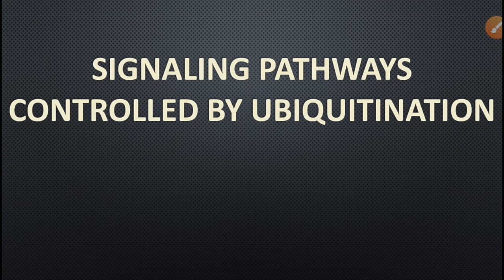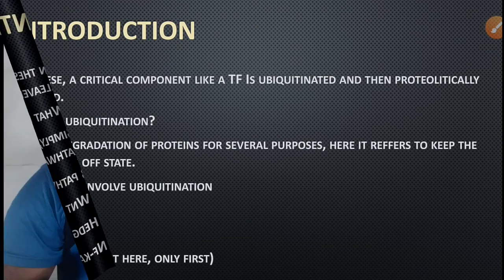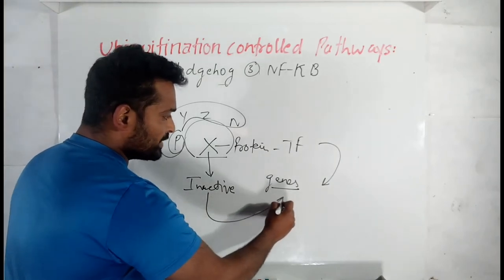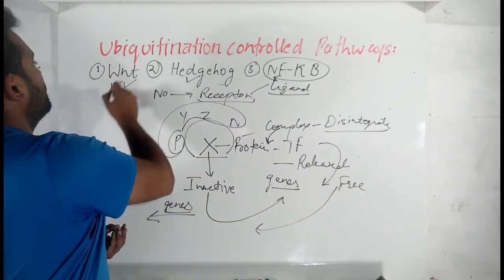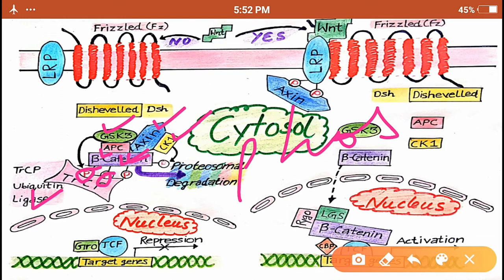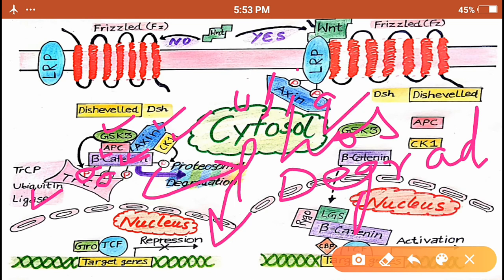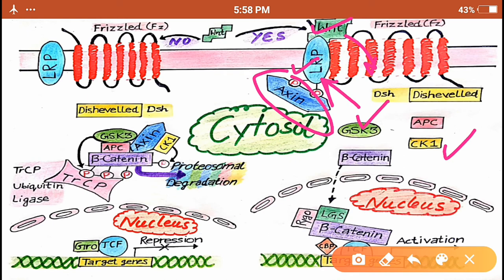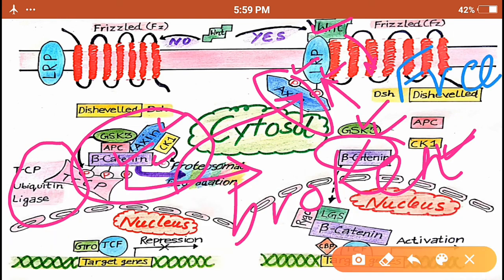Wnt Signaling Pathway |Wnt Beta Catenin Signaling Pathway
wnt signaling pathway also called as wnt/beta-catenin signaling pathway involves the ubiquitination of central player known as beta catenin or β-catenin. the ubiquitinated β-catenin is degraded by proteosome and cant initiate transcription of genes. when ligand binds to the receptor this situation is reveraed and the β-catenin is not degraded by proteosome and can act as transcriptional factor for the transcription of genes.

preveious related pathway links

GPCR signaling pathway links

3. ras map kinase pathway

1.  Introduction to cell signaling

3. Types of cell signaling

4. GPCR functioning mechanism

5. PKA regulation of glycogen metabolism

7. 2nd part cAMP pathway